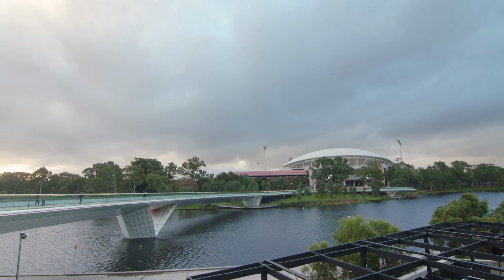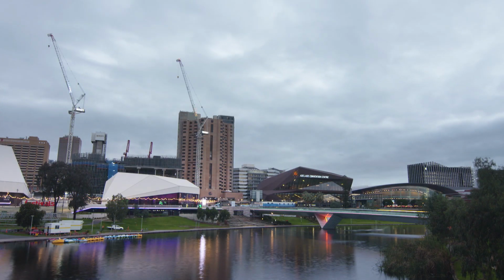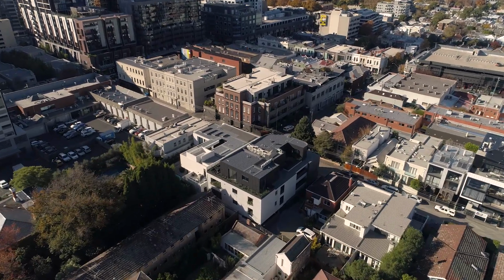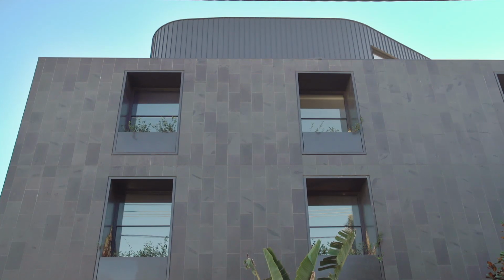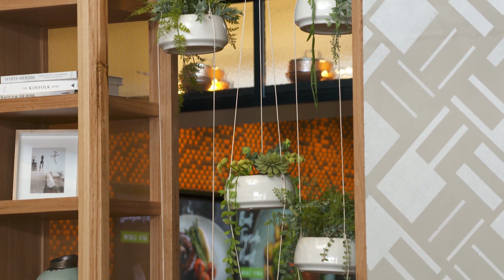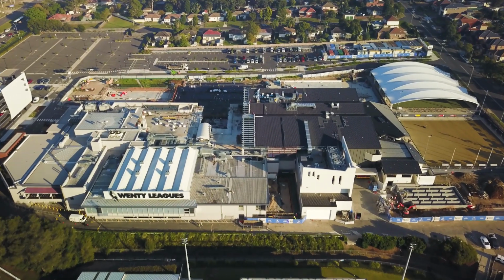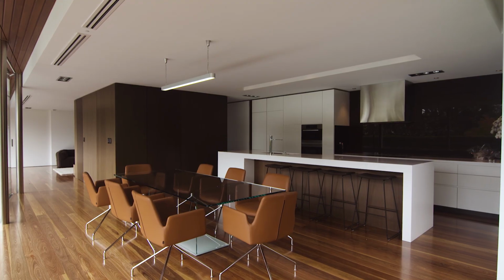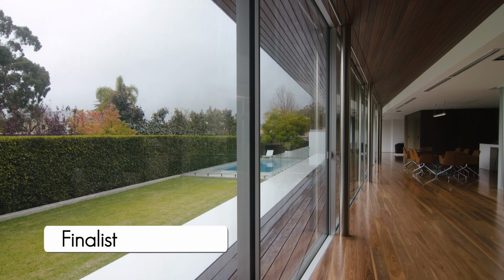Australia ByDesign Architecture | Season 3 | Episode 3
Learn how the River Torrens Footbridge was designed to fit around its natural landscape, in particular the river banks and nearby red gum trees. We also explore a home that uses raw materials to create a sense of intimacy as well as high-end aesthetic.